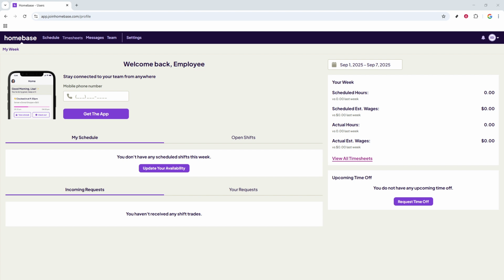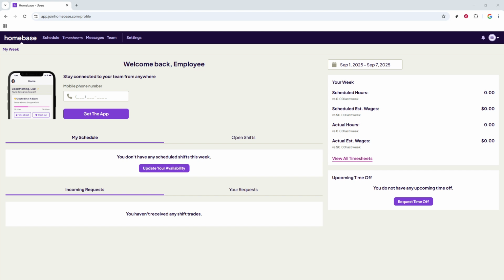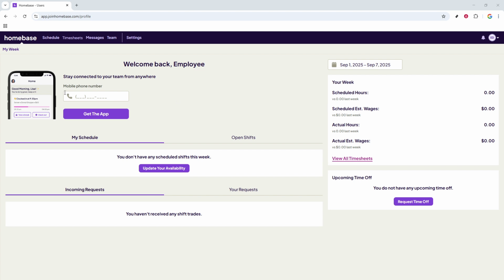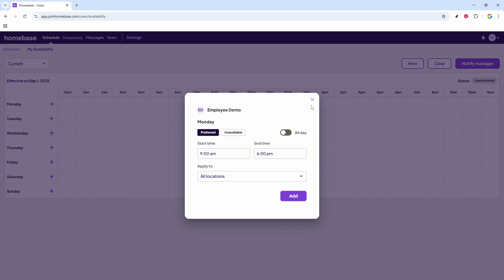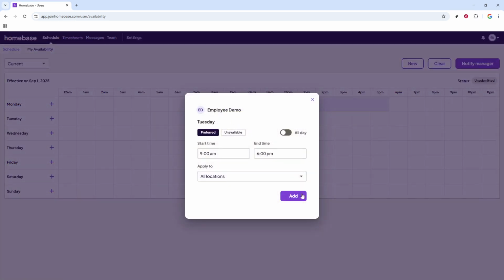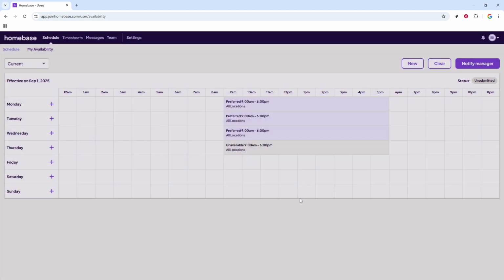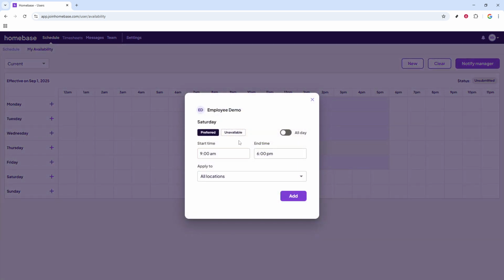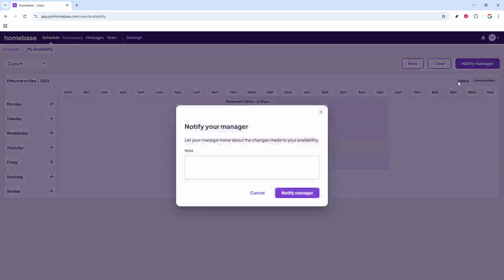How to Set Availability in Homebase [2026 Full Guide]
In today’s video, we cover how to set availability, Homebase tutorial, Homebase tips, employee scheduling, availability settings, workplace management, Homebase app guide, time management, shift scheduling, Homebase features, scheduling software, optimize availability, work-life balance, team scheduling, Homebase review, HR tools, productivity tips, employee management